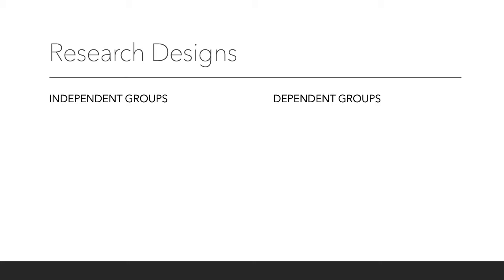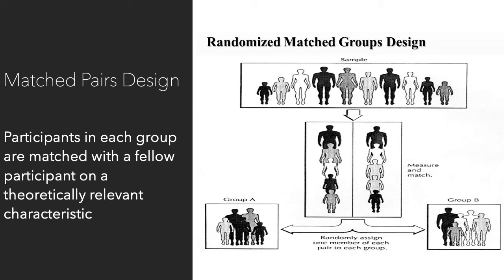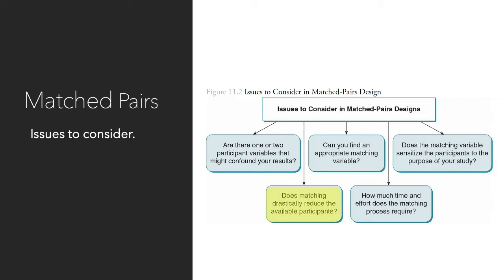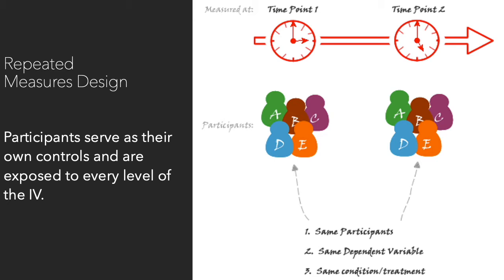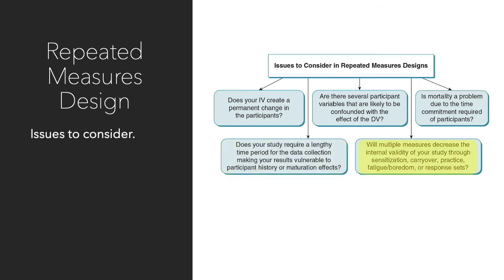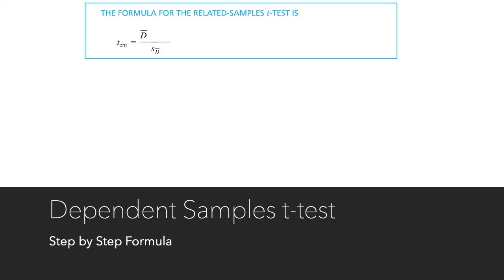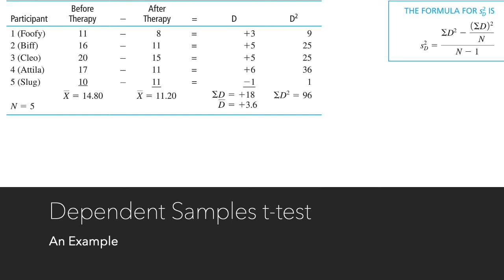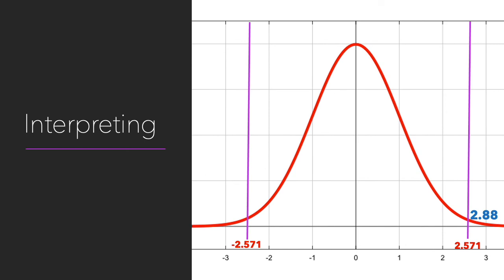RDSA Dependent Groups 11